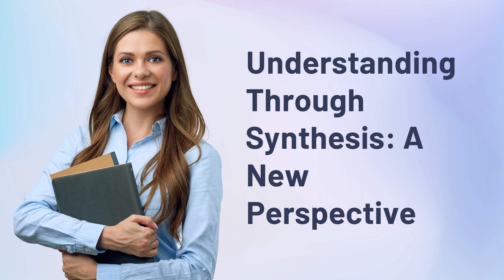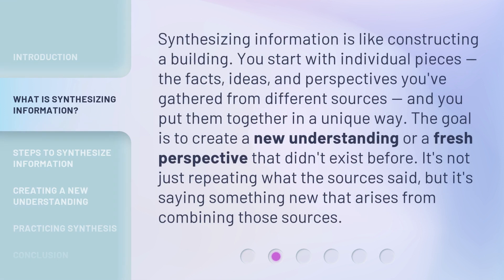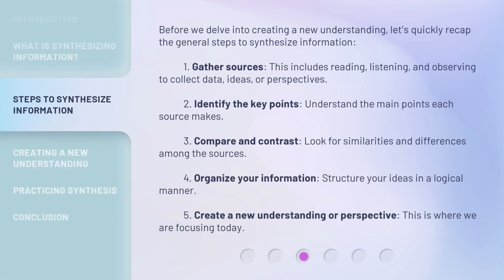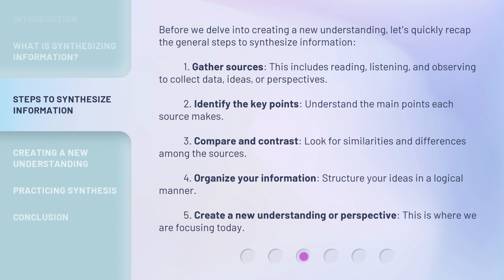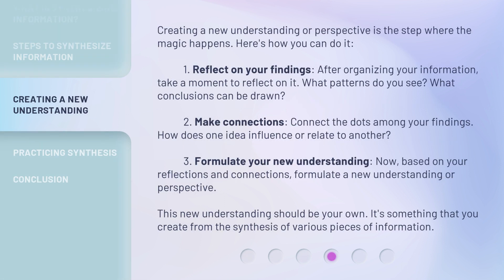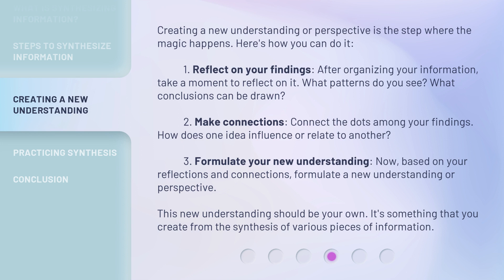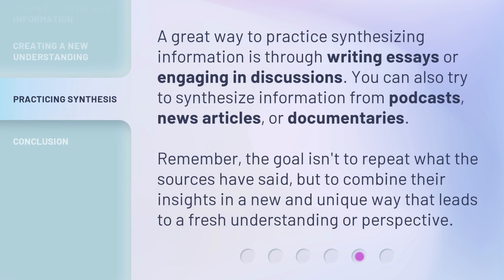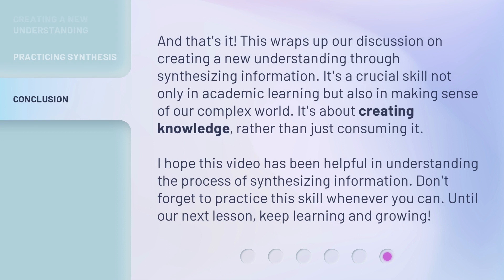Understanding Through Synthesis: A New Perspective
Unlocking New Perspectives: The Art of Synthesis • Discover the power of synthesis in critical thinking and analysis as we explore how to create a fresh understanding or perspective. Learn the steps to synthesize information and unleash your ability to think creatively and innovatively. Join us on this journey of unlocking new perspectives!

00:00 • Introduction - Understanding Through Synthesis: A New Perspective
00:35 • What is Synthesizing Information?
01:05 • Steps to Synthesize Information
01:53 • Creating a New Understanding
02:43 • Practicing Synthesis